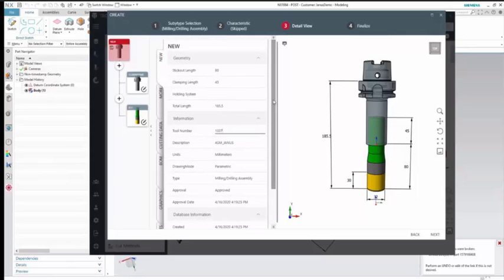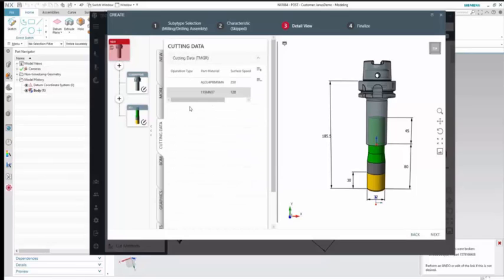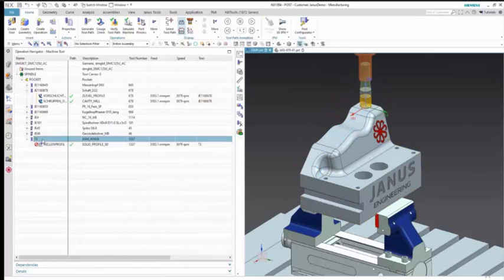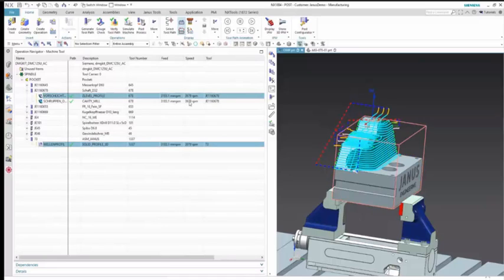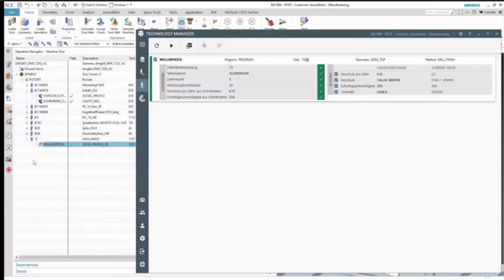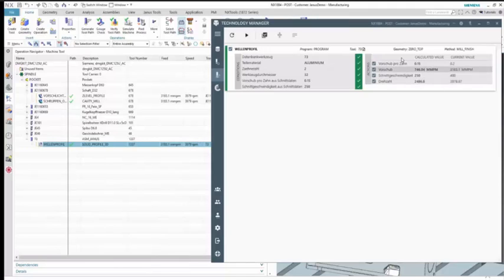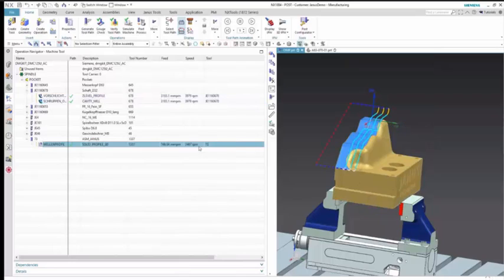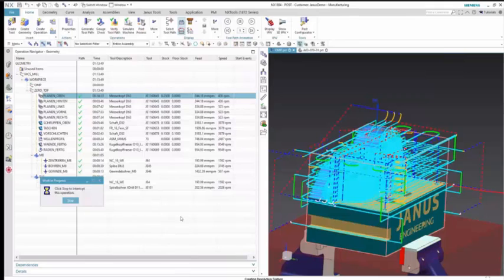AMS COLLECTIVE PRESENTS: JANUS ENGINEERING TECHNOLOGY MANAGER (TMGR) FEEDS SPEEDS Demonstration